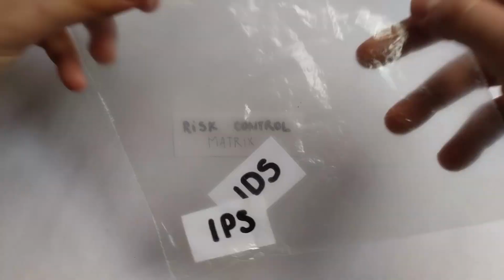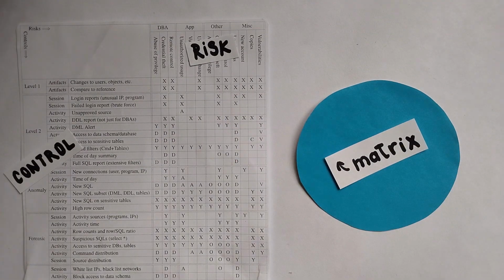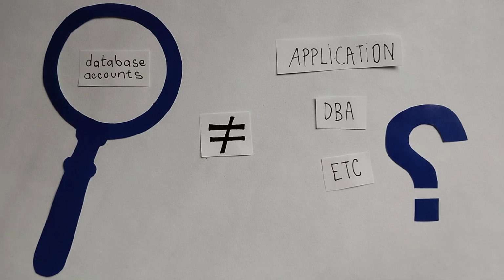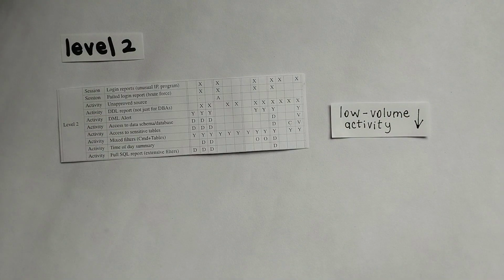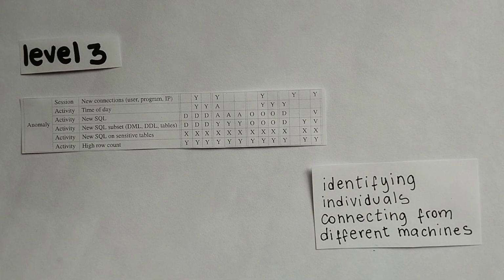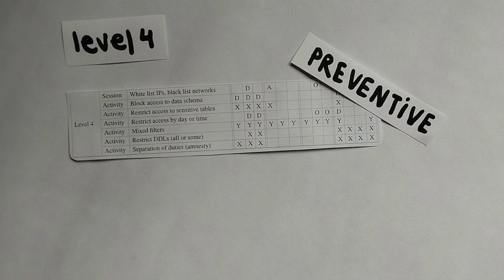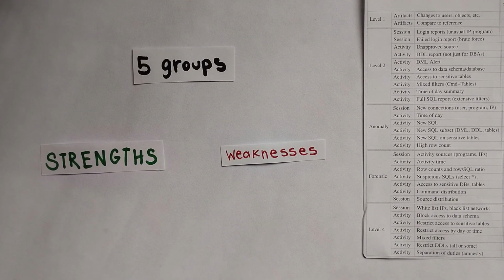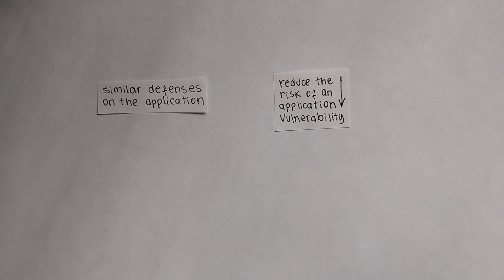Creating Airtight Security: Risk-Control Matrix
In this video, we take security to the next level with overlay defenses. The risk control matrix is presented as the foundation of a solid security plan, using a real database security example: the Core Audit risk control matrix.

Tighten your  security today!